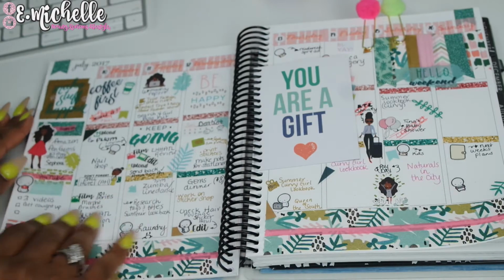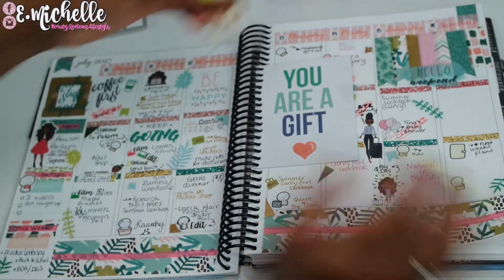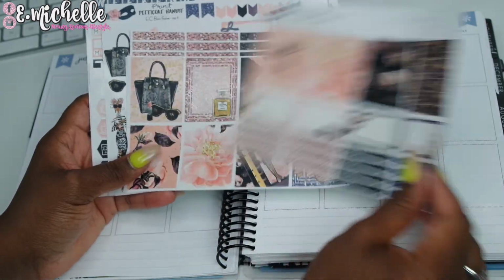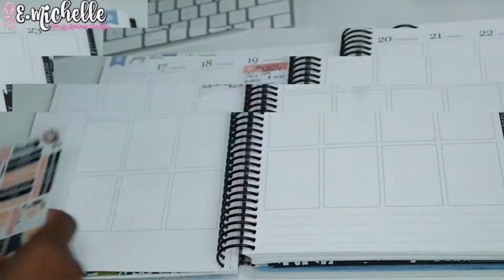Plan With Me: How to Be A GirlBoss | Erin Condren Vertical | YouTube Ave Collab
Plan With Me: How to Be A Girl Boss | Erin Condren Vertical | YouTube Ave Collab

Sticker Paper Used
Planner:
(Use this code for $10off Erin Condren (anything not just the planners 😩)

Ohh an tell ya Mama Nem to do the same :)

The code covers free frame and standard lenses (shipping excluded).

 planning
 mandydreams
 girl boss
 amandarachlee